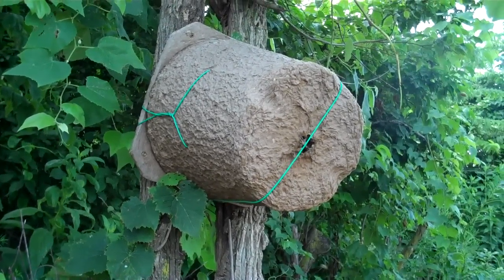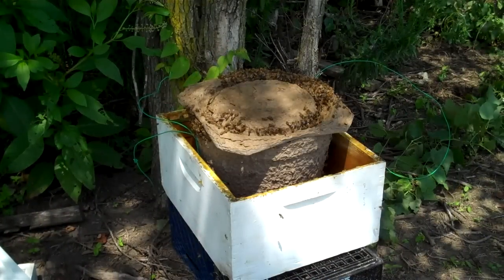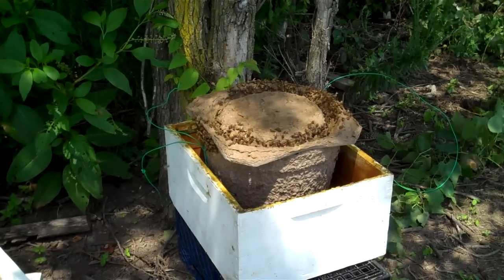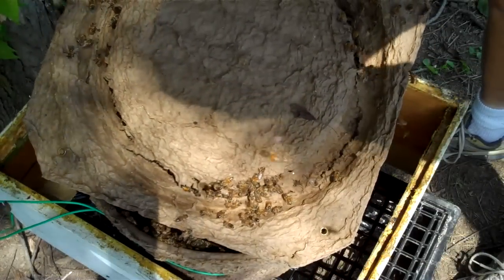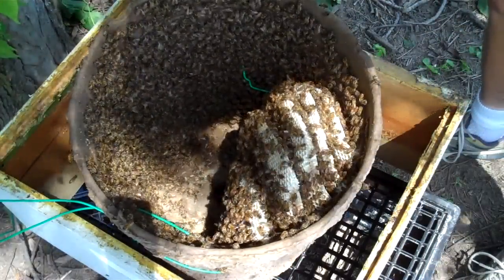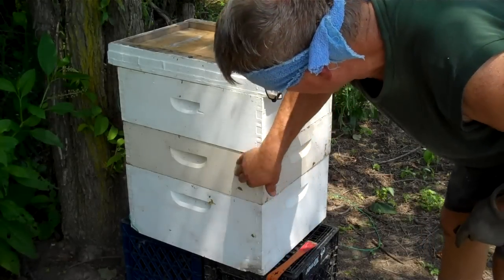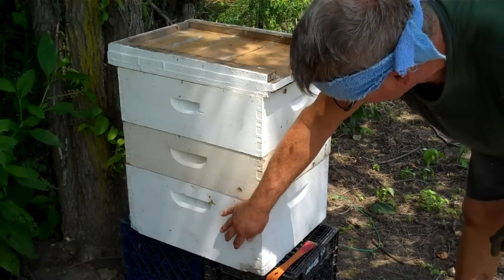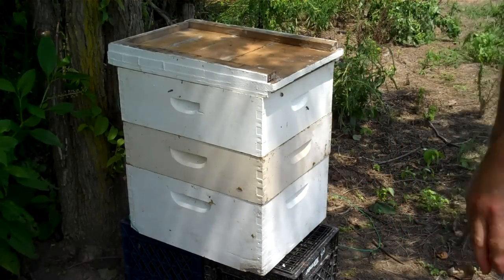Huge Bee Swarm Captured in natural swarm trap by Durham's Bee Farm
Large Bee Swarm captured in a natural swarm box & transferred to a conventional bee hive with no harm done to the bees.  See the new honey comb in the trap.
See complete Narrative of this Video on my new Internet Blog